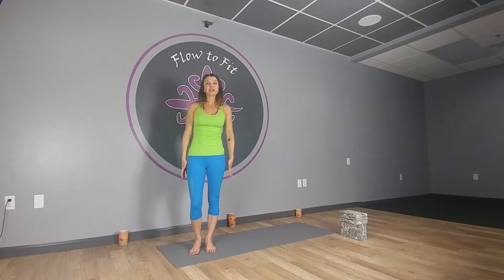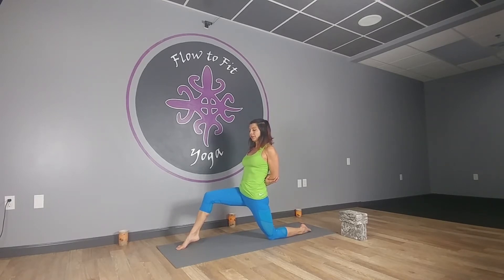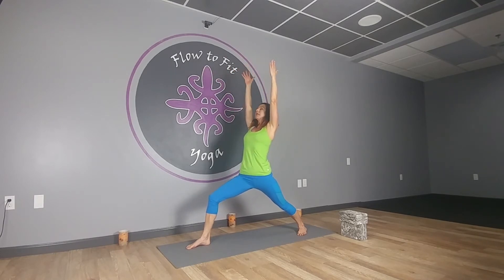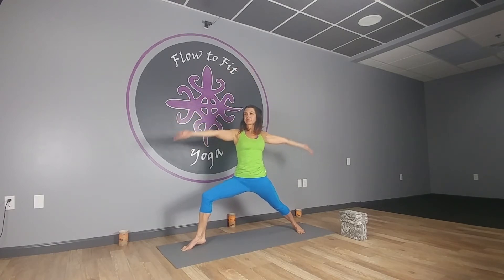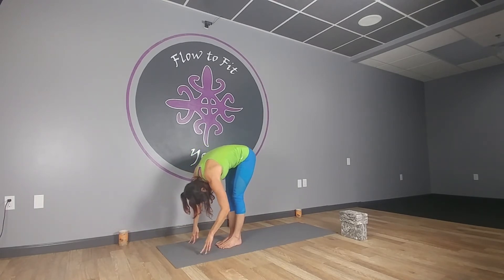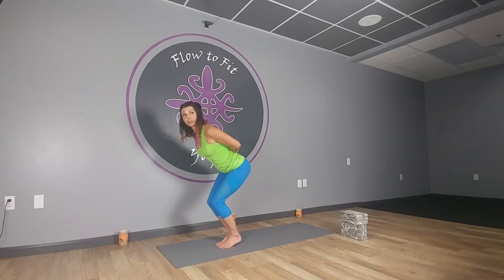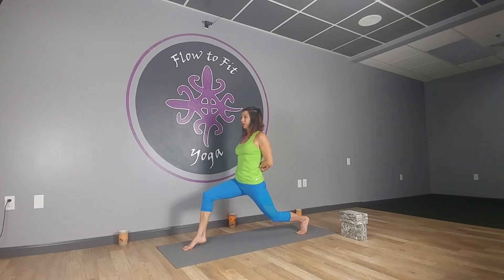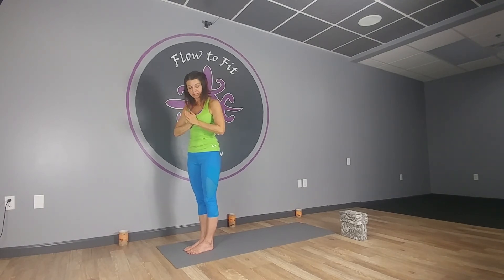Yoga For Strong Ankles & Calves- Week #7 | Flow to Fit Yoga | Fitness with Amie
This quick little flow with small moves will make a big difference in your balance and leg strength.  Working the ankles and calves is really important for your overall stability.  It starts from the ground up!  Strong ankles means you are less likely to fall so do this!  Then do the other leg!  Namaste~